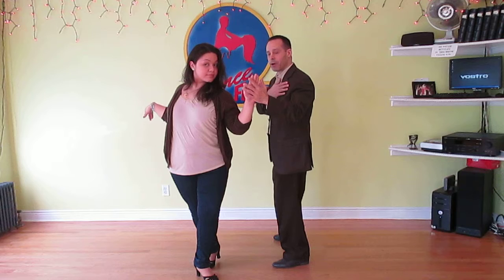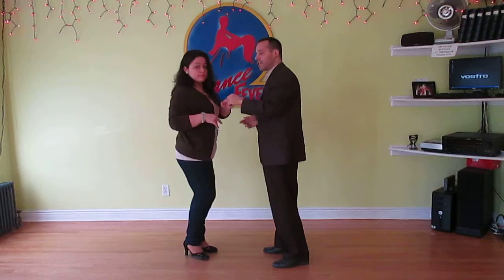Salsa lessons in Park Slope Brooklyn at Dance Fever Studios. Pencil Turn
Intermediate salsa move at Dance Fever Studios in Brooklyn. Top NYC dance studio.  Pencil turn.  Francis Teri and Noelia Pozo are the teachers.